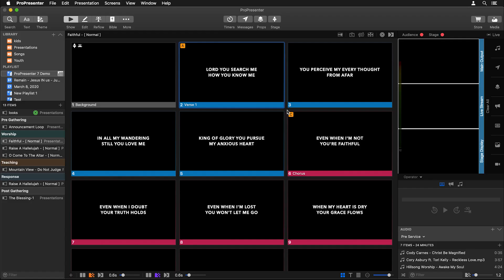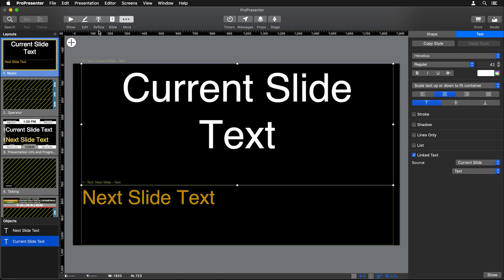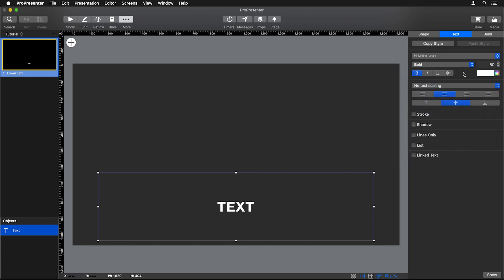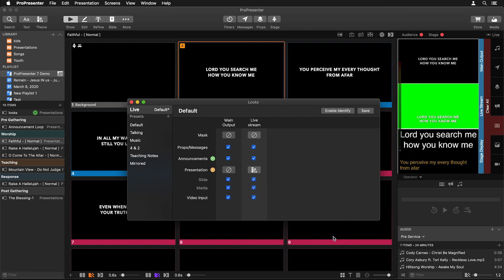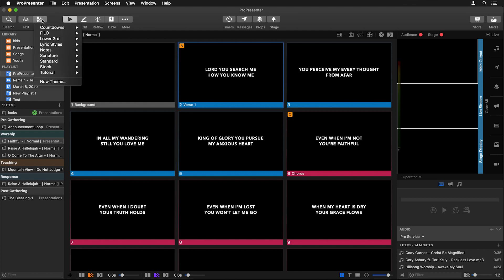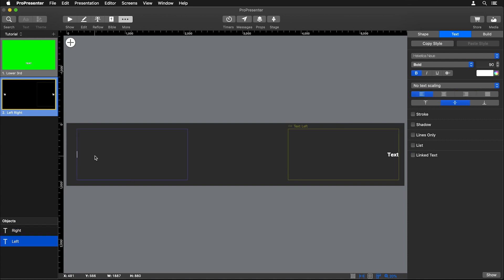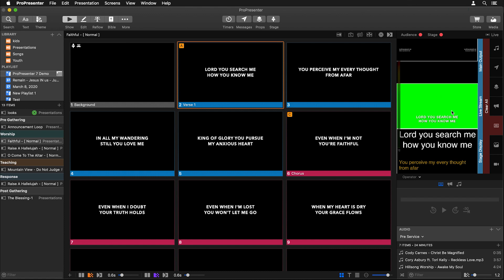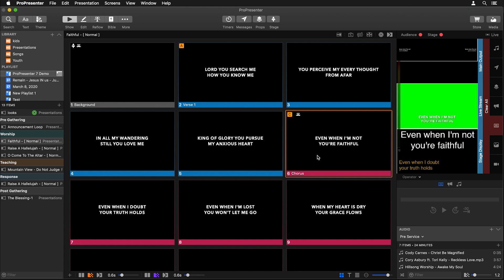Working with text across multiple screens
In this video, we cover how to send and format text perfectly on every screen.

0:00 - Introduction
0:19 - Text on Stage Screens
1:50 - Lower 3rd Text
4:16 - Linked text box themes for triple-wide screens